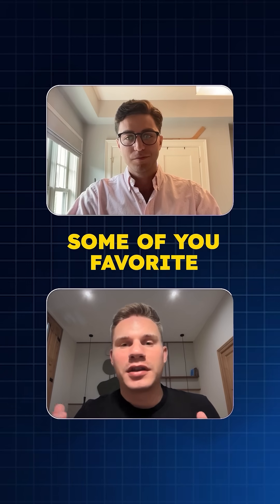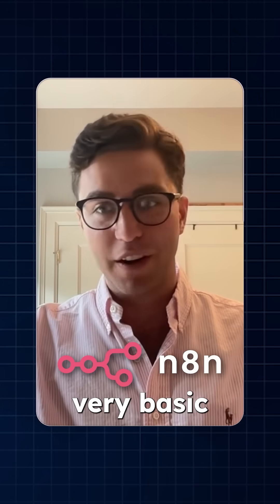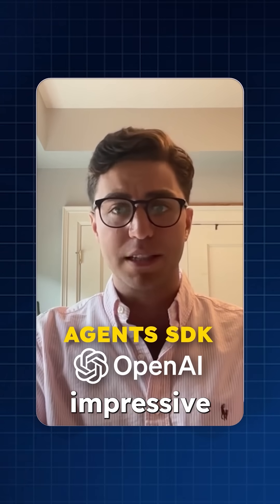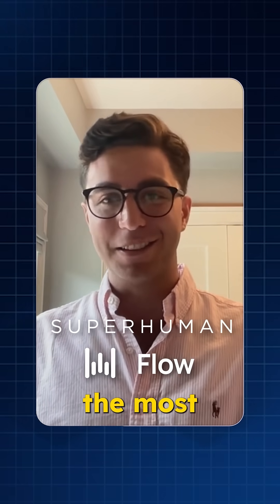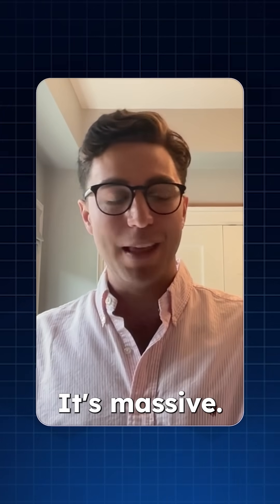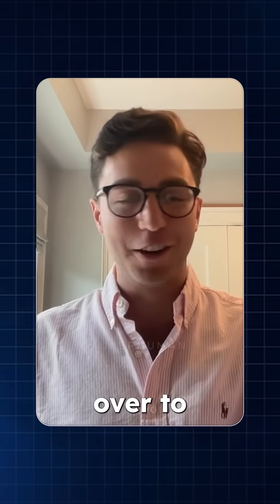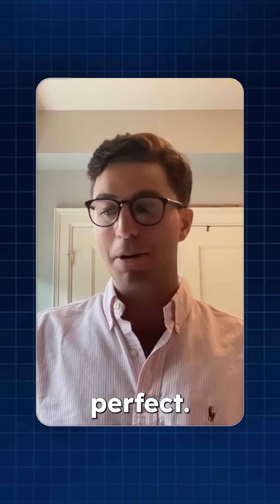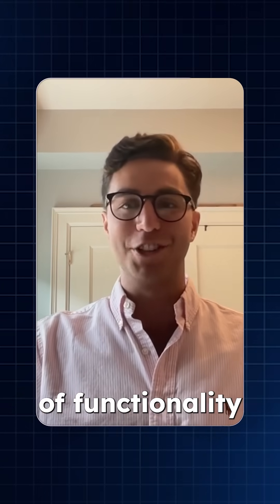Best AI Tools for Productivity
About:
In this video, Adam Silverman shares the AI tools and agents that power his daily workflow. From Superhuman and Whisper Flow to custom-built agents with OpenAI Agents SDK, discover how these tools boost productivity, streamline email, and transform the way he works every day. 🚀